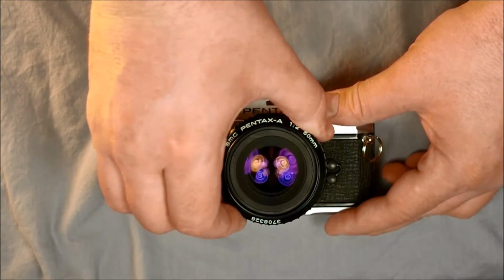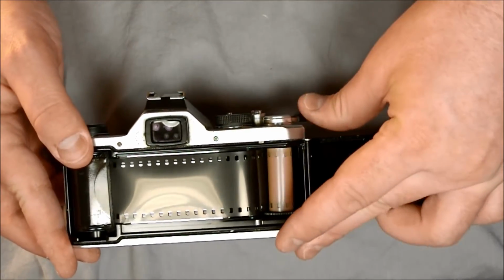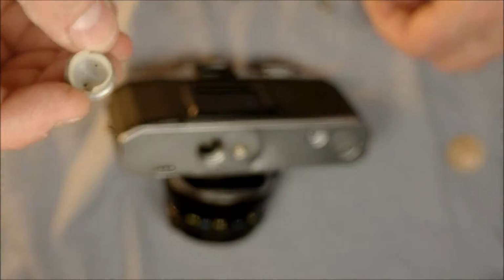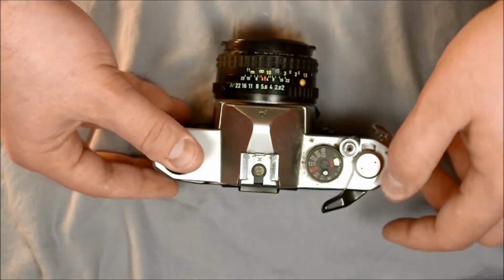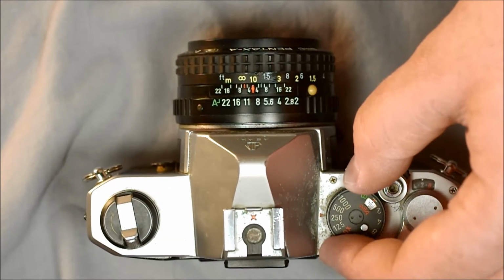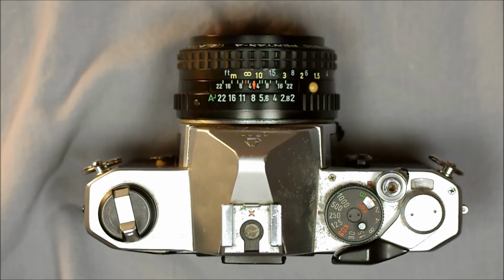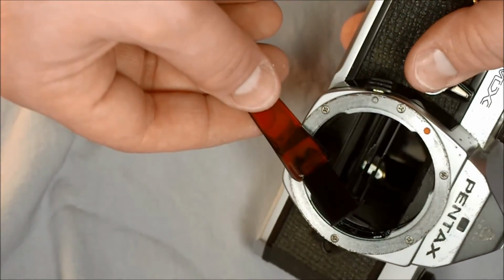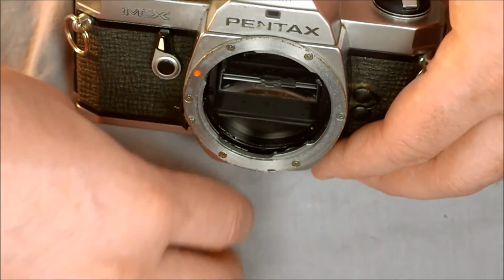Pentax MX Video Manual 2 of 2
Perhaps the most-loved Pentax body ever made, the MX is certainly the most curable, rugged, and surprising. This camera has a well deserved reputation for taking abuse and working reliably regardless.

This two-part series presents the Pentax MX, its interface, and how to use it. This video shows how to use the camera and explains the functions and functionality.

Video Index:
Skip the Intro: 0:07
Lens Mounting and Unmounting: 0:14
Loading and Unloading Film: 1:28
Changing the Battery: 5:08
Using a Flash: 6:51
Taking a Double Exposure: 8:04
Looking through the Viewfinder: 9:33
Some Tips for Framing Images: 11:06
The Process of Taking a Photo: 11:52
How the Light Meter Works: 13:09
Changing Focusing Screens: 15:02
An Invitation to Like this Video: 17:49
Outtakes!: 18:30